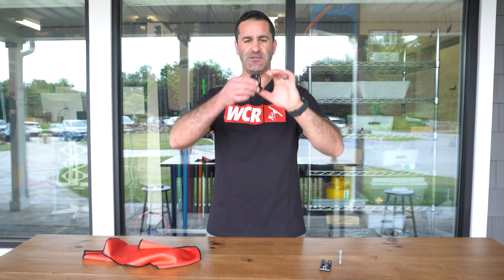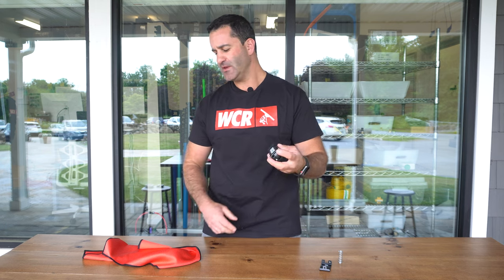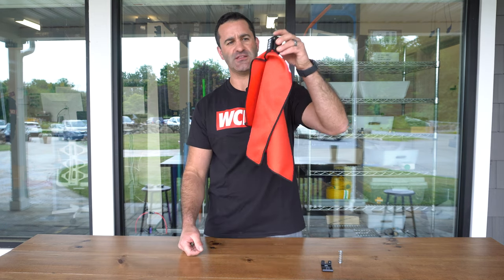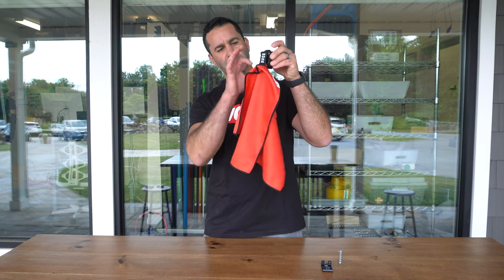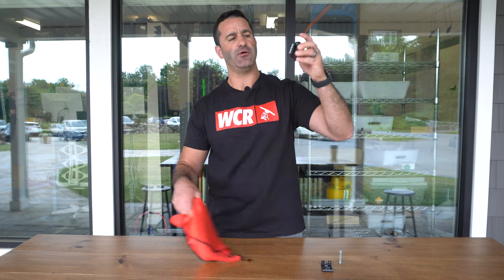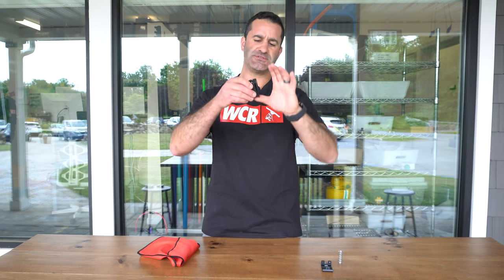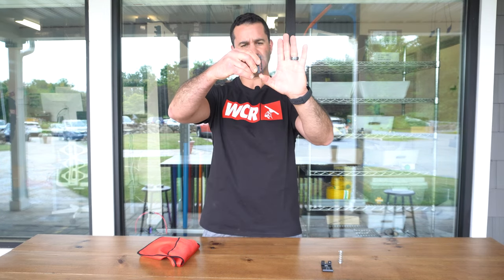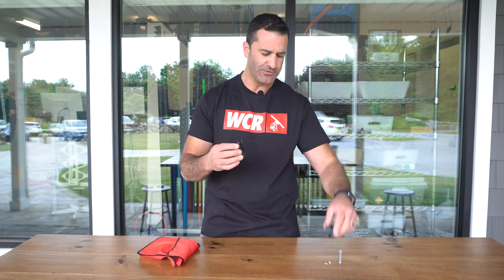A BOSS Towel Holder!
The Boss is back, baby! Check out this innovative new tool to keep your towel in place without soaking your pocket!